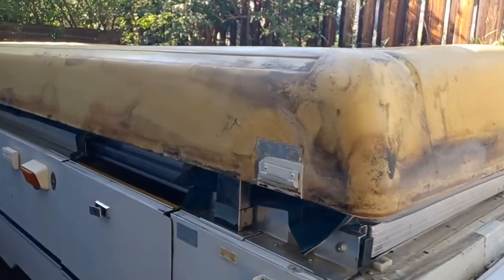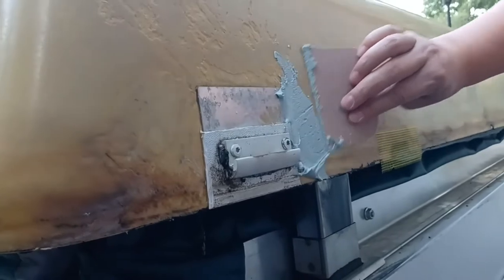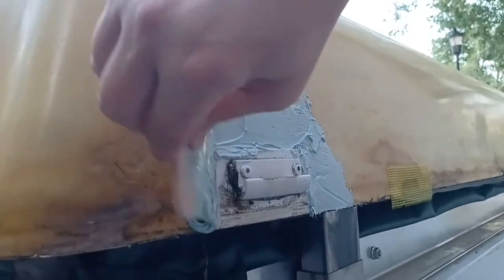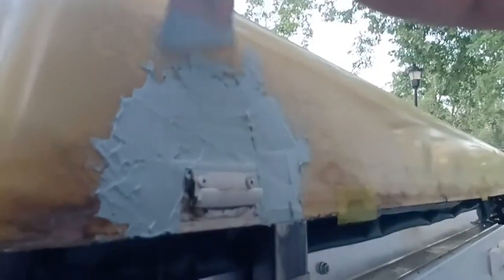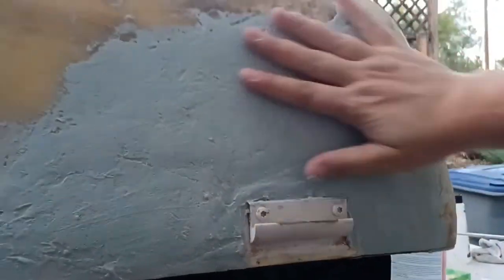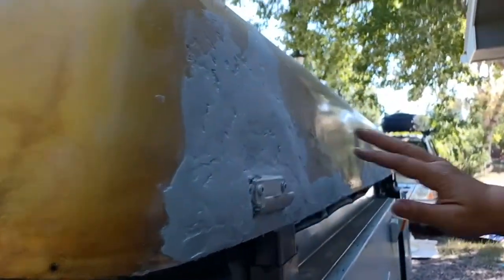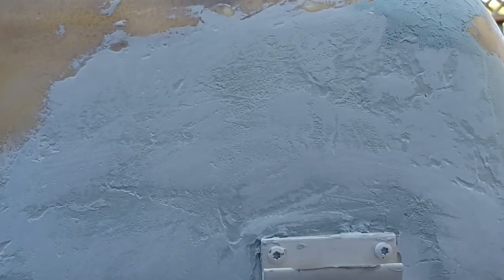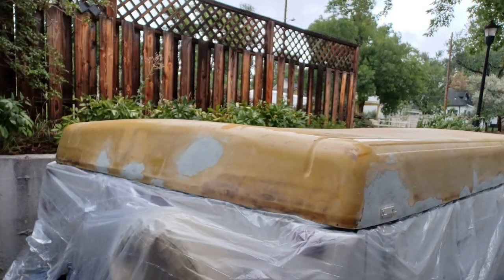Coleman Pop-up Camper Roof Re-do: Part 2: Prep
After my first video (Part 1: Removing the ABS), here is a video of how I got my Coleman pop-up roof prepped and ready for the grizzly grip application. We filled holes with expanding foam filler, did lots of bondo work to smooth out imperfections and cracks, and lots of sanding. Hope this is helpful!